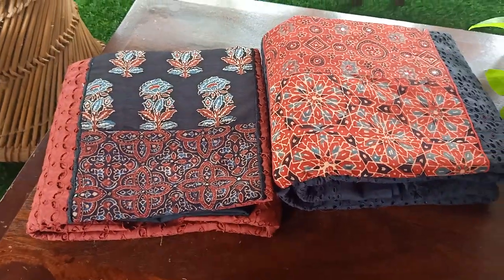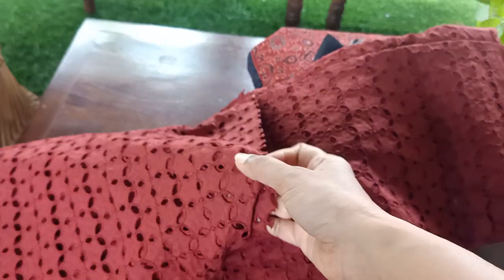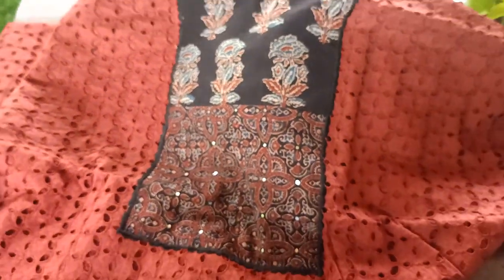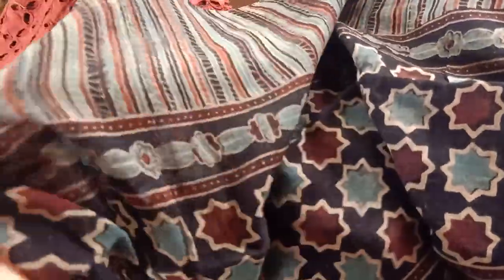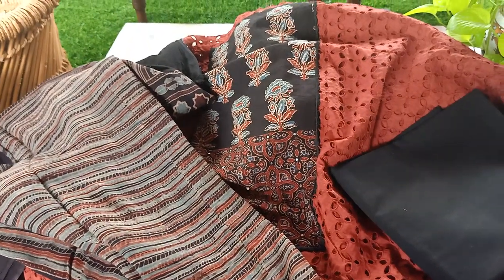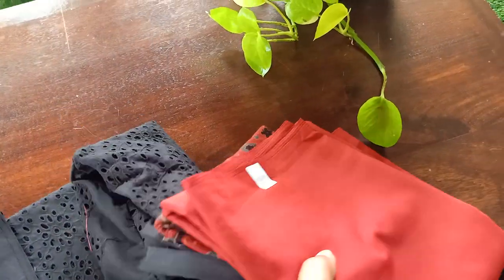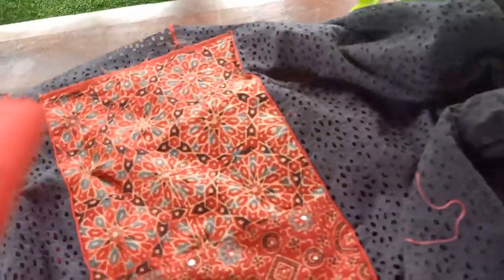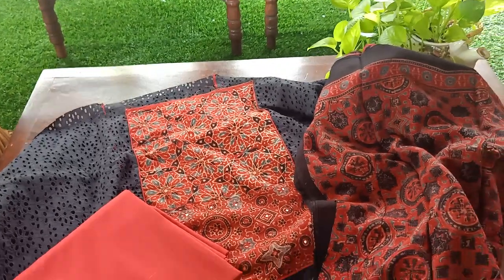Cotton Hakoba collections with ajrakh prints